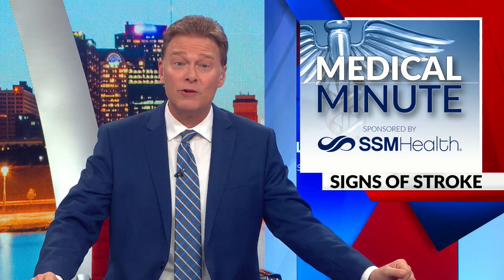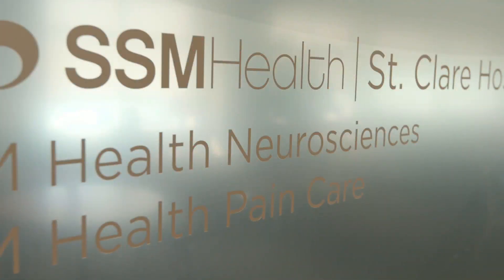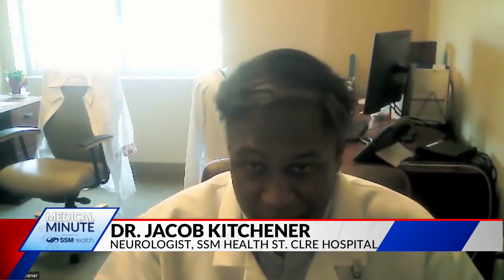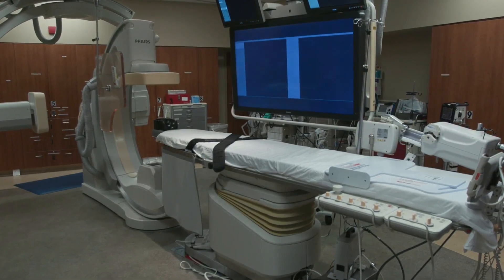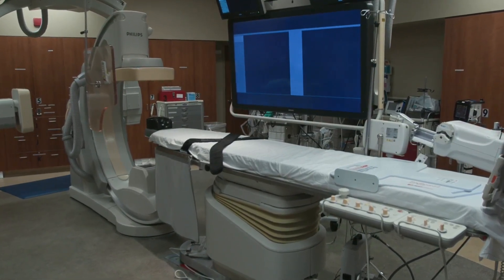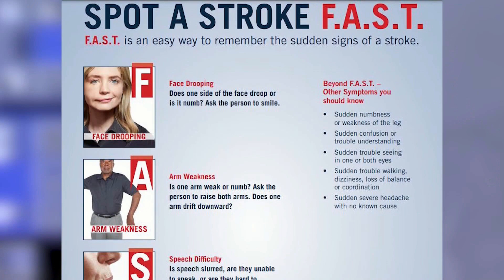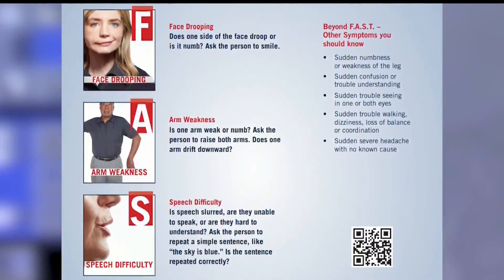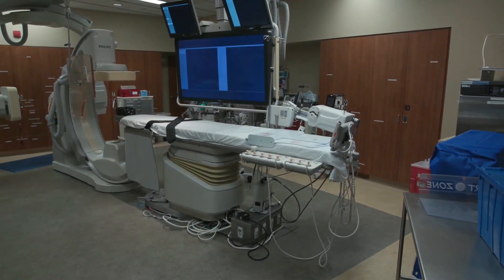SSM Health Medical Minute: Knowing the signs and symptoms of stroke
Every 40 seconds, someone in the United States has a stroke. If you are having a stroke, every minute counts as time is brain.